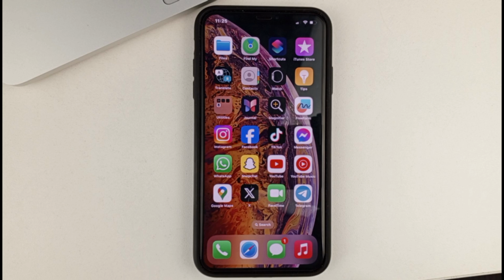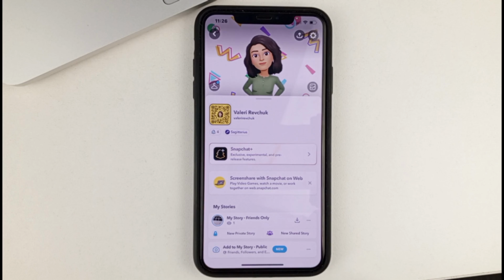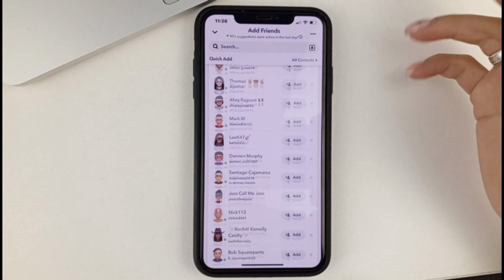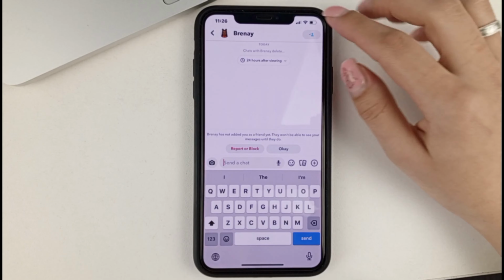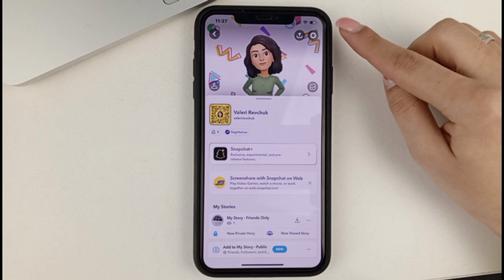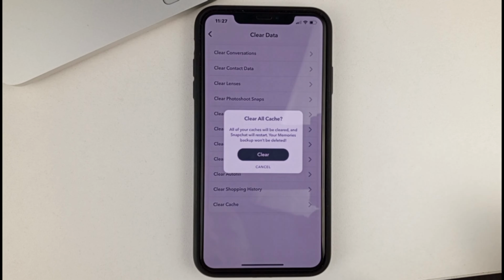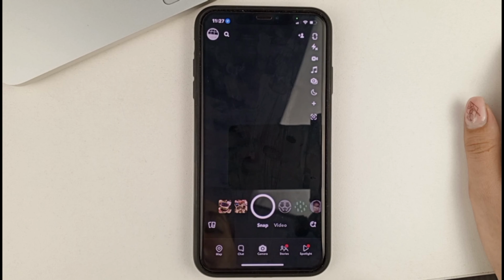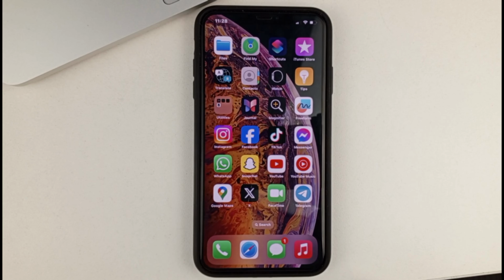How To Refresh Quick Add On Snapchat - Full Guide